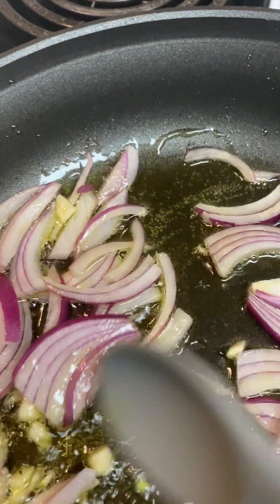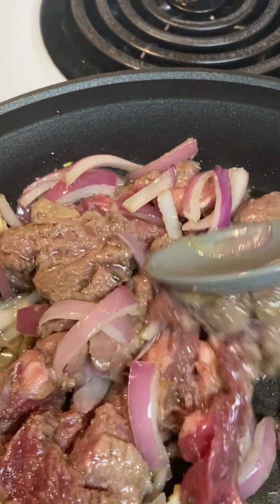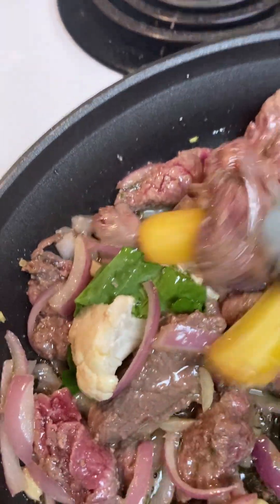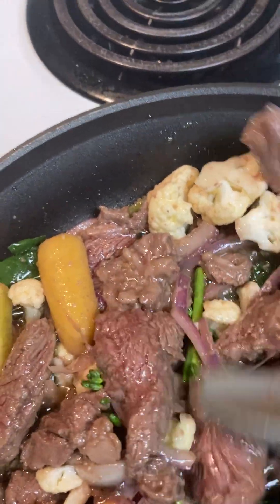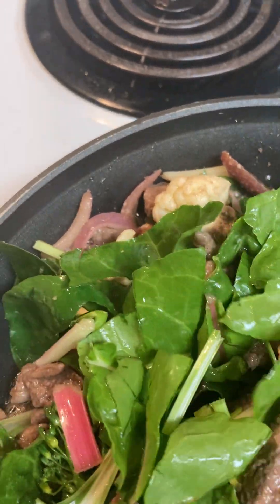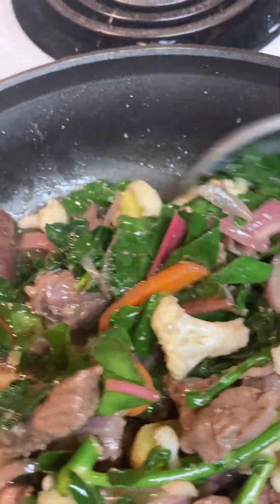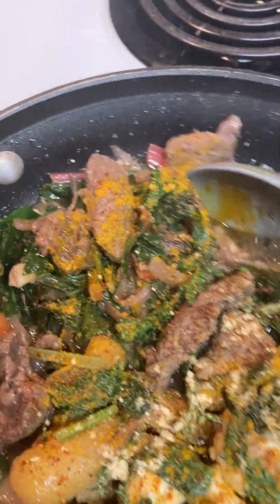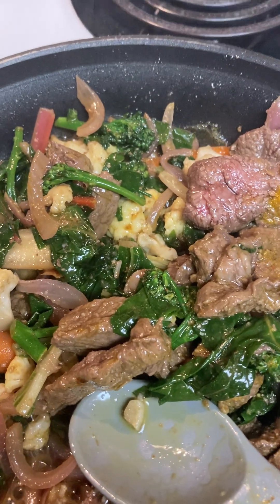Learn the Power of 3. NO SALT, NO SUGAR with my body's healing power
I am showing how I prepare a healthy meal of Grass fed organic rib eye beef steak in a stir fry using olive oil with the vegetables from my very small shady balcony garden. I cook most of my meals like this to eliminate and or control my blood sugar and high blood pressure.  I often use a grill for cooking too. Years ago my doctor recommended to cook like this so I would not need to take medications. Last December I had symptoms much like sciatica and I am now recovering and doing very well. So I hope I am encouraging you too to allow and work with your own body for its healing power.  No High Blood pressure. No diabetes. God bless.